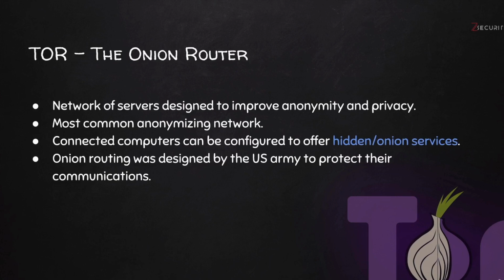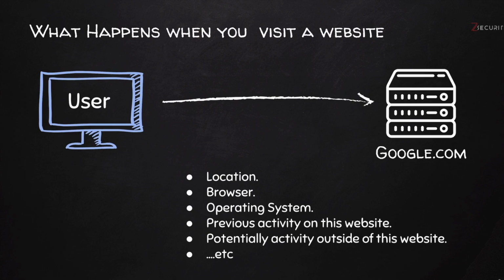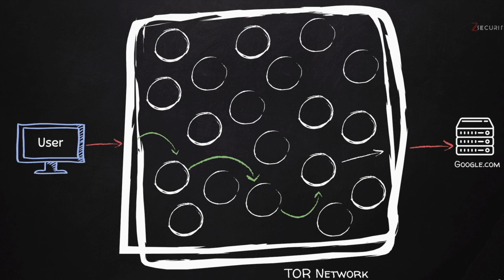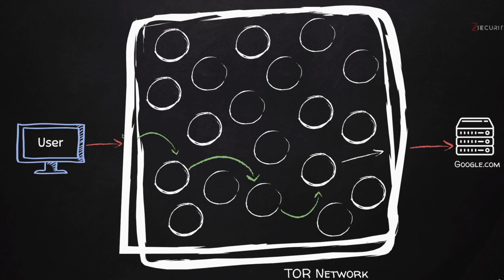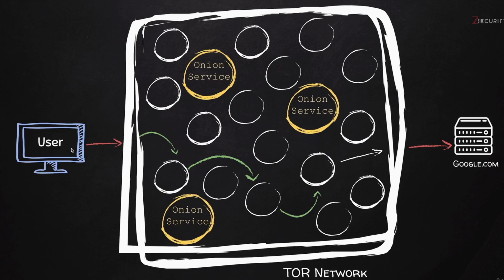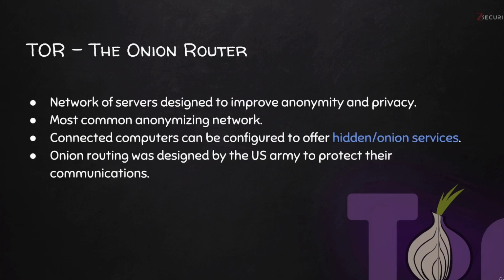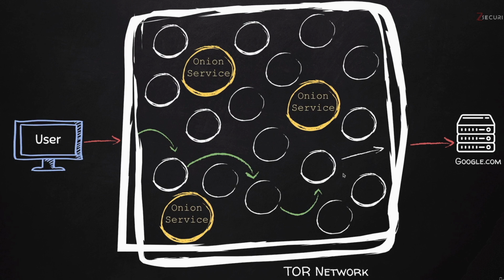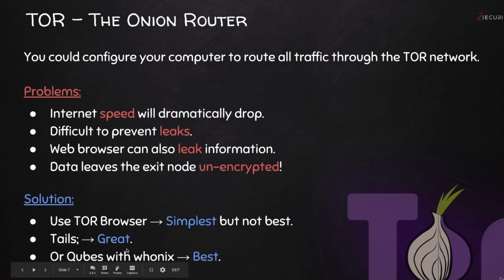How to use TOR - Introduction